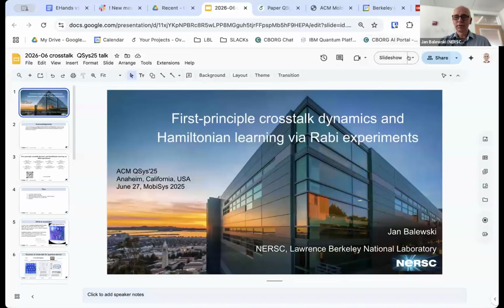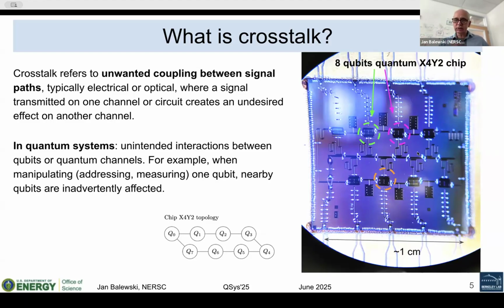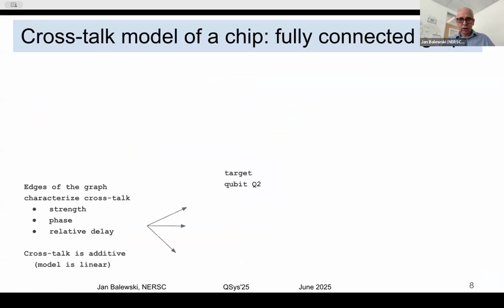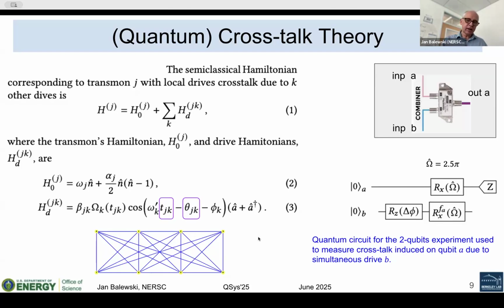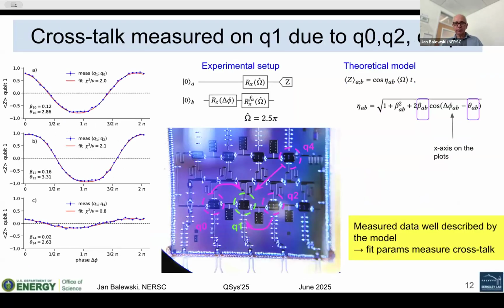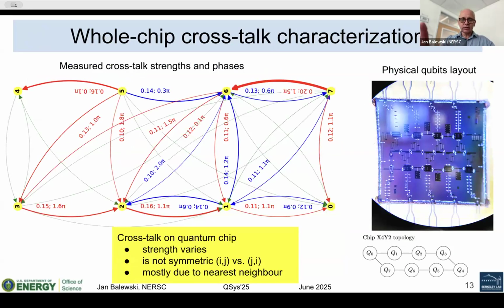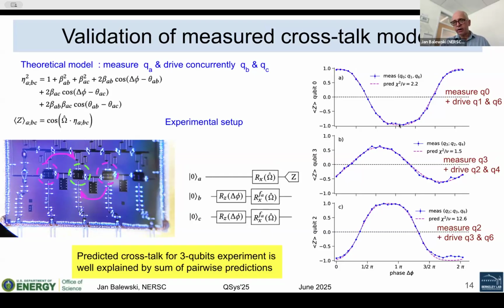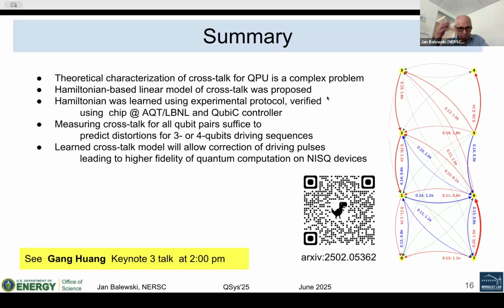Dr. Jan Balewski - First principle crosstalk dynamics and Hamiltonian learning via Rabi experiments